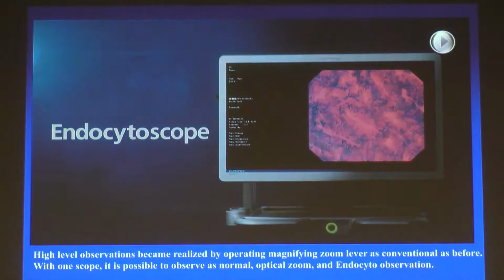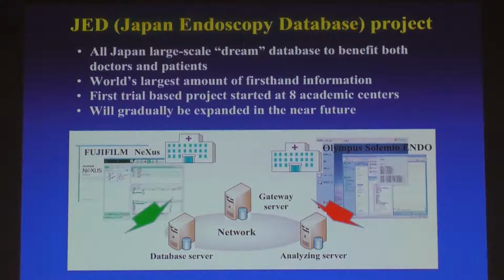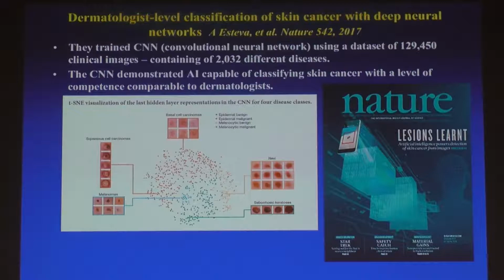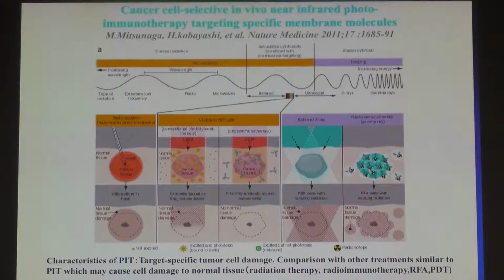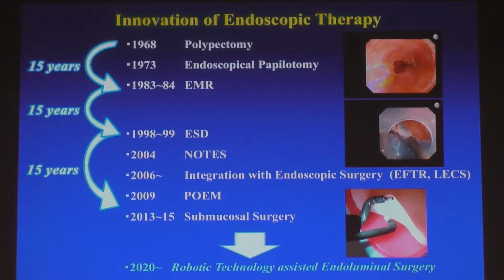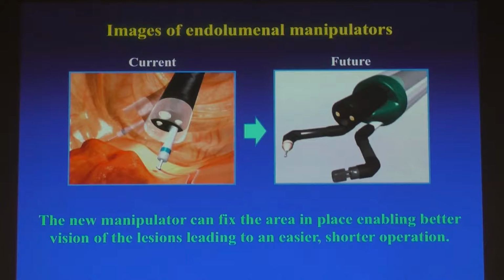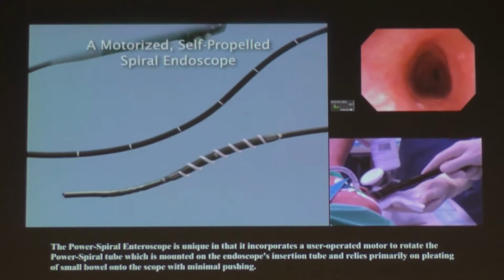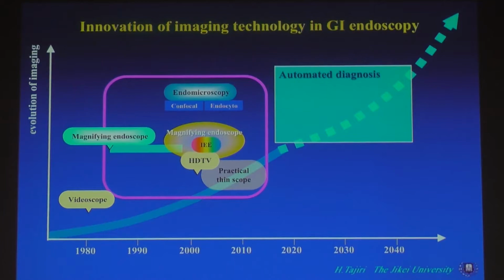02 Hisao Tajiri Discover the Future of Digestive Endoscopy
Приветствую, уважаемый зритель!
Цель моего канала - безвозмездно распространять знания.
Прошу прошения за не всегда высокое качество видео и аудио. Это связано с тем, что зачастую в залах низкое качество проекторов и аудиоаппаратуры, а я записываю видео из зала.
Надеюсь, видео на моем канале принесет Вам пользу!